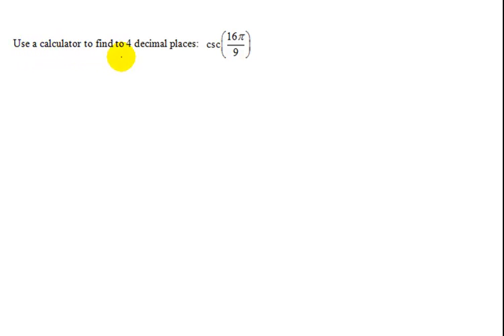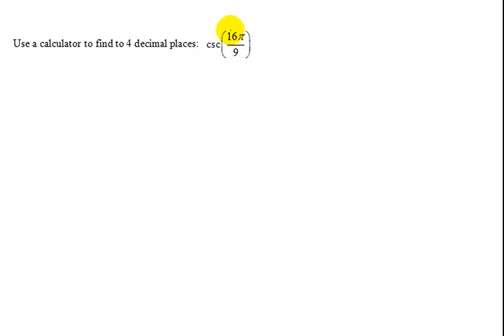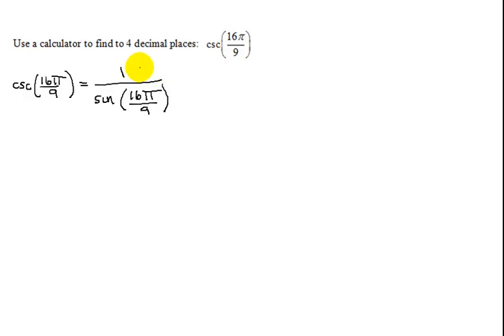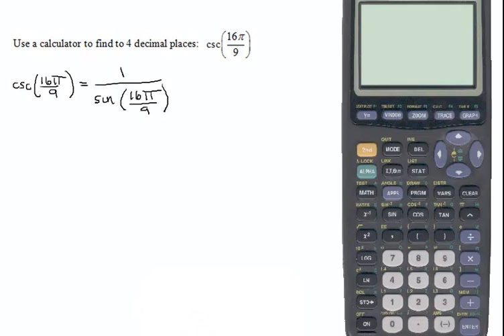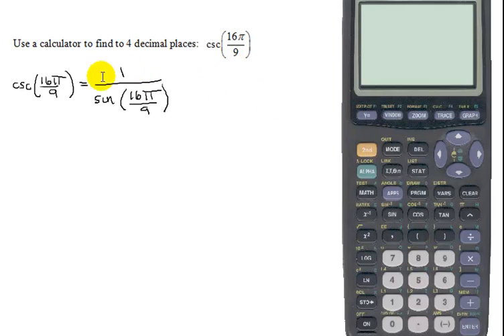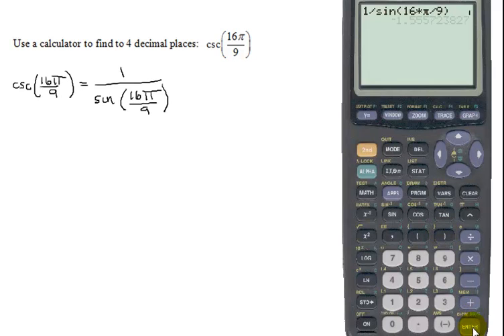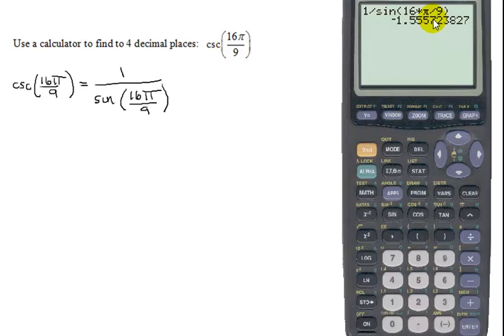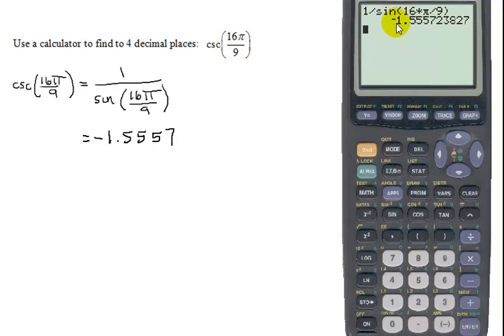Use a Calculator to Find the Reciprocal Function csc(16*Pi/9)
The calculator used in this problem is a TI-83 Plus, which works in a very similar manner to the TI-84 family of calculators. The calculator is first put in radian mode.  As there is no cosecant key on the calculator, the csc(16*pi/9) is found using 1/sin(16*pi/9) and the answer is rounded to 4 decimal places.

Timestamps
0:00 Introduction
0:27 csc(x)=1/sin(x)
0:56 Use Calculator